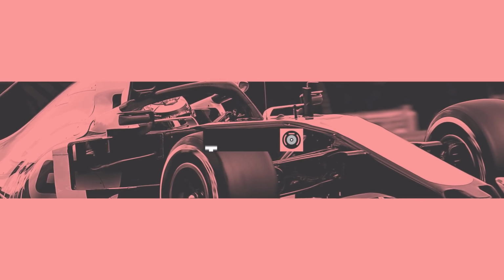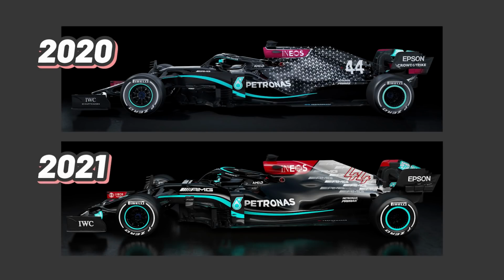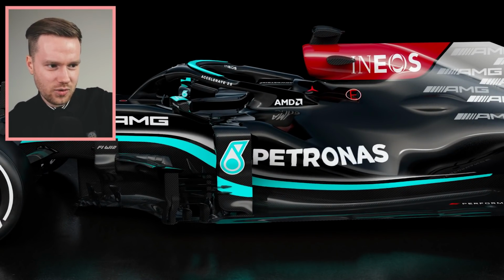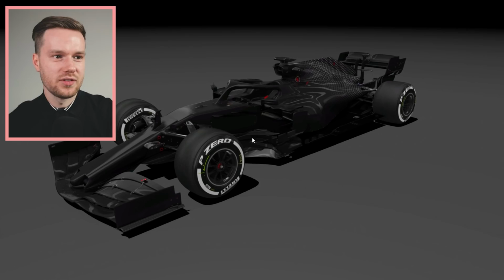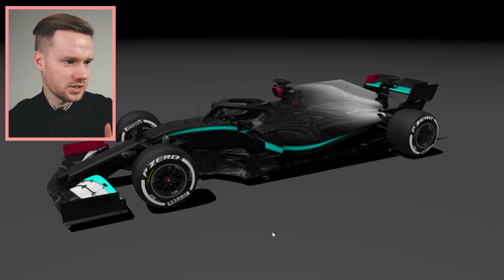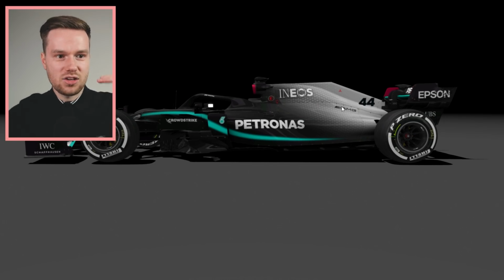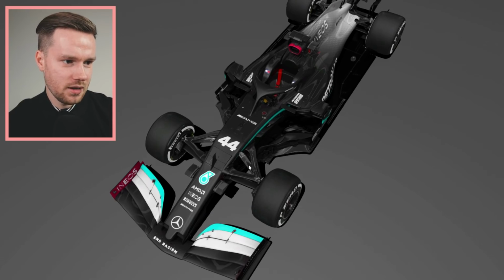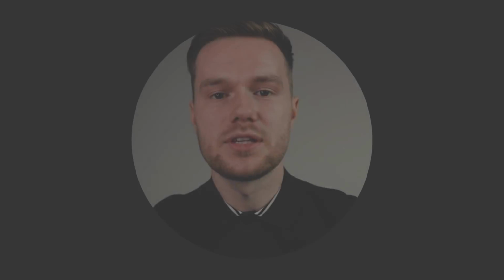My REDESIGN of the 2021 AMG Mercedes Formula 1 Car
AMG.

Yes, it's my redesign of the AMG Mercedes AMG Petronas AMG Formula 1 car. I'm not a fan of the real thing, so I'm putting my money where my mouth is with this one!

Let me know what you think of my redesign, in the comments below.

Mystery F1 Youtuber link. Go give them some love! 🙌